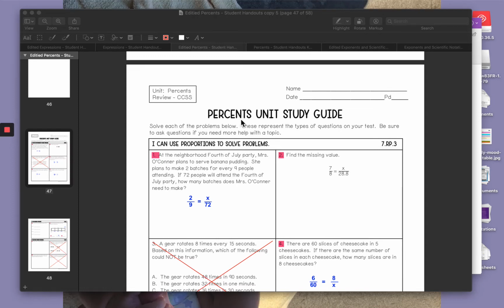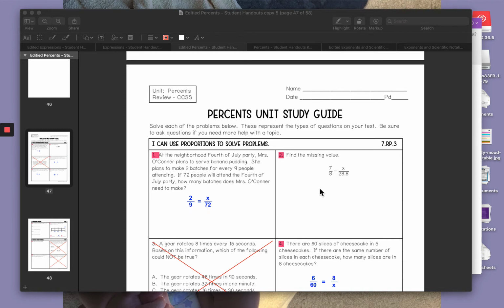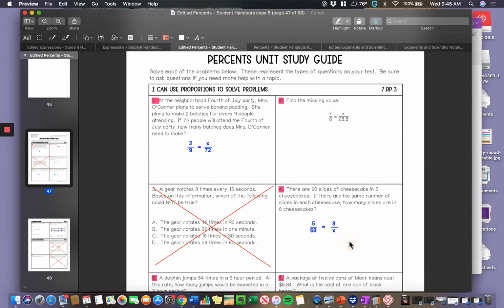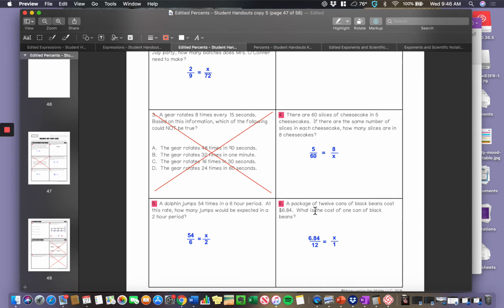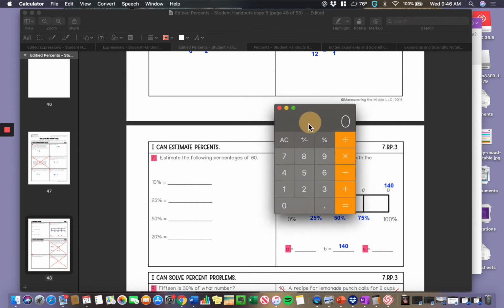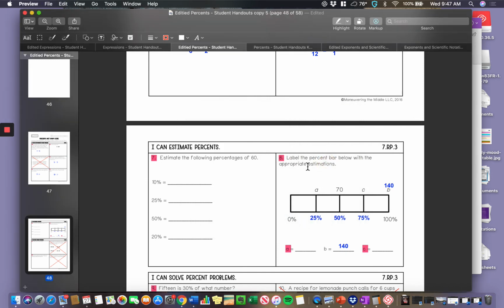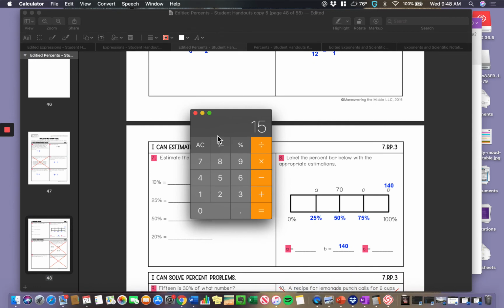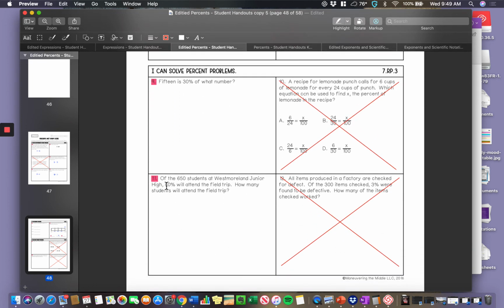Day 9 Percents Unit Study Guide Part 1